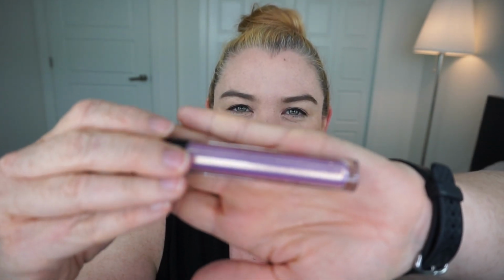May Boxycharm Unboxing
In this video I'm unboxing my May 2019 Boxycharm.

Melissa Graham
RPO Wellington
Ottawa ON
K1Y 4G3